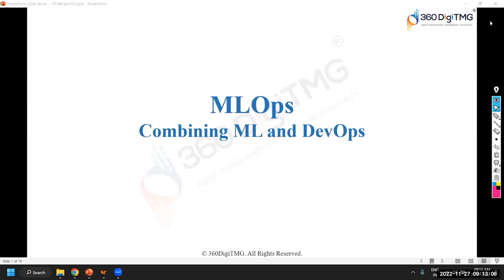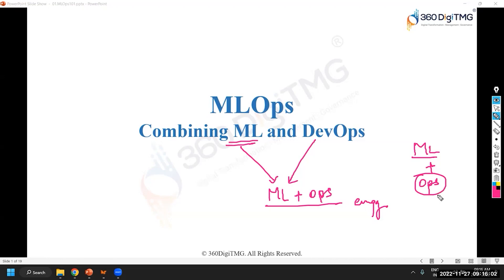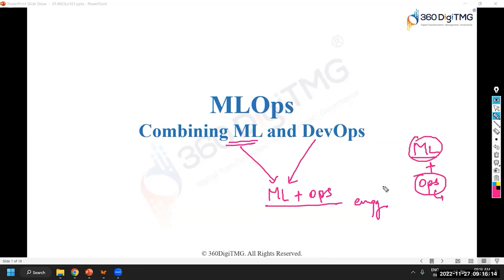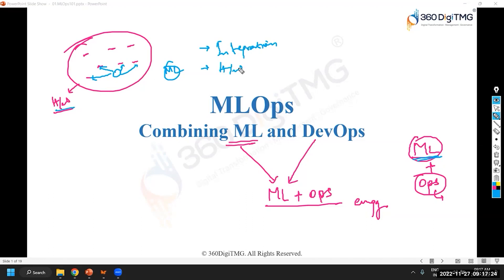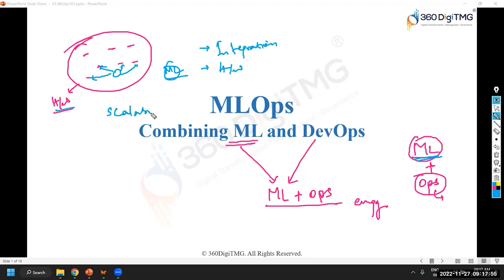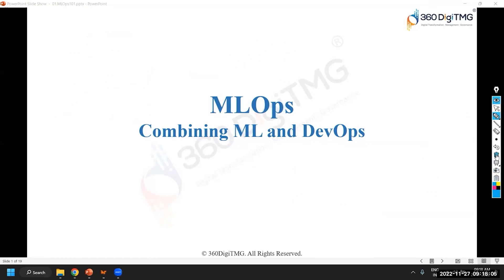Introduction to MLOps | Part 1 | 360DigiTMG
The session is focused on understanding the concepts of MLOps, which is currently a trending topic in the industry.
It highlights the importance of ensuring that the machine learning models developed by data scientists are effectively consumed by end users.
There are two distinct teams involved: data scientists and software developers, and both teams need to understand each other's work to successfully deploy and integrate the machine learning models.
MLOps Engineers are expected to have knowledge of data science, machine learning concepts, the development life cycle of machine learning models, and the operationalization of solutions.
Operationalizing the solution involves integrating the machine learning code with existing software solutions and considering the hardware requirements for scalability and projected usage.

About 360DigiTMG
360DigiTMG is a 9-year-old training & consulting organization led by stalwarts of the industry who are alumnus of premier institutions like the Indian Institute of Technology, Indian Institute of Management and Indian School of Business. 360DigiTMG since its inception has been the forerunner in the space of management and niche programs that aid in up-skilling and cross skilling executives across various levels and domains. 360DigiTMG has been conducting training programs across the globe for corporate and individuals alike.
360DigiTMG is one stop solution to all the trainings in emerging technologies such as Artificial Intelligence, Machine Learning, Big Data, Project Management, Quality Management, etc. 360DigiTMG is a training company, which is a division of the analytics consulting firm Innodatatics Inc.